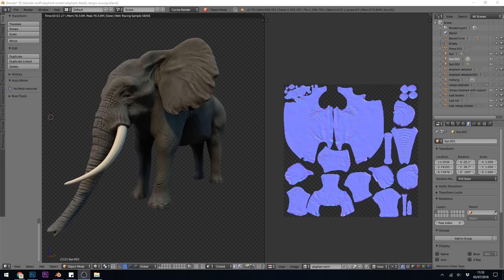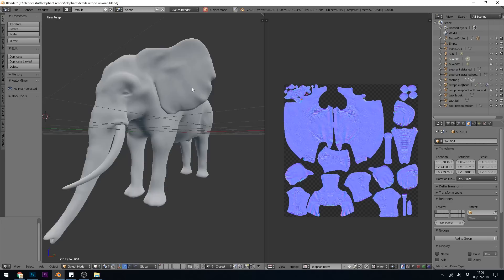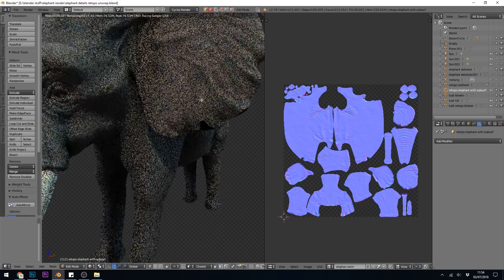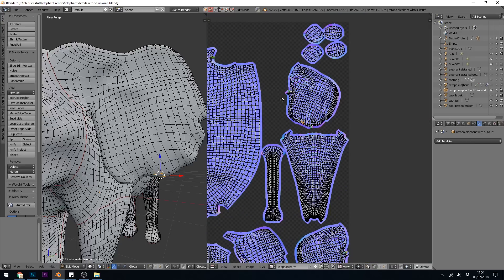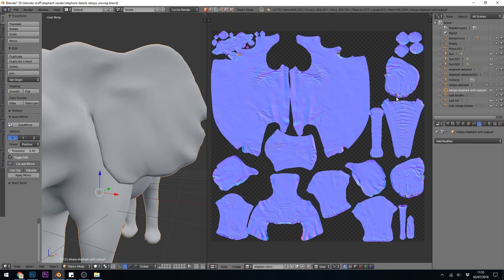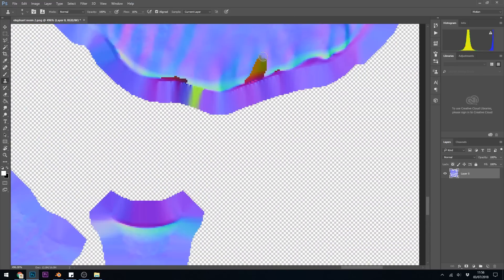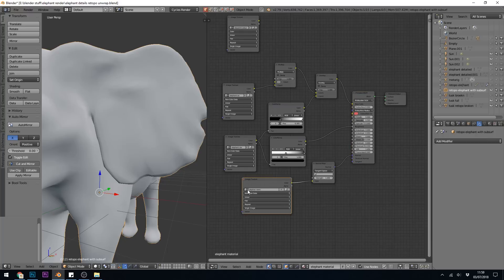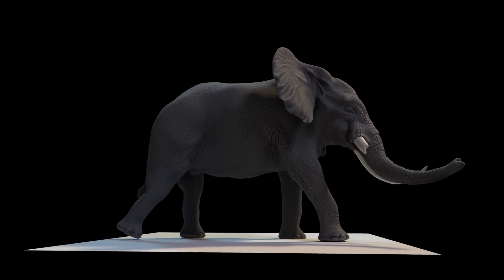fixing and cleaning up normal maps | Blender